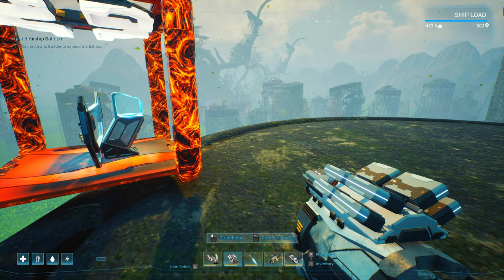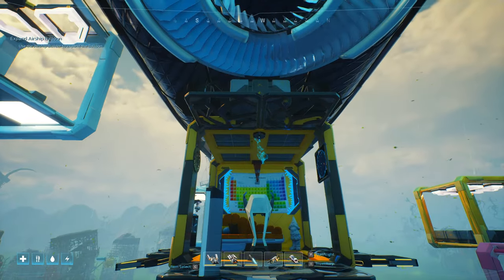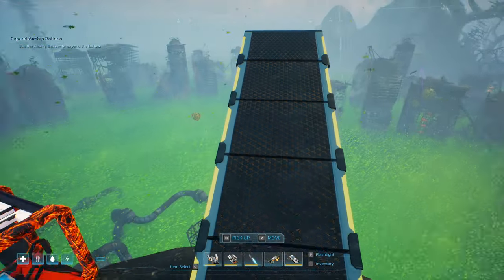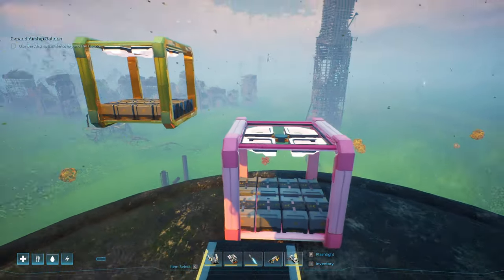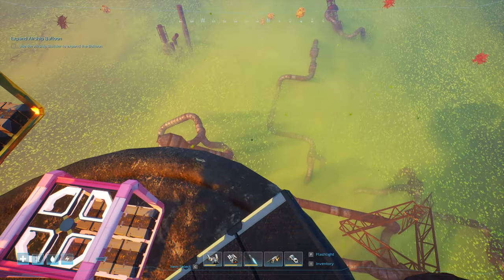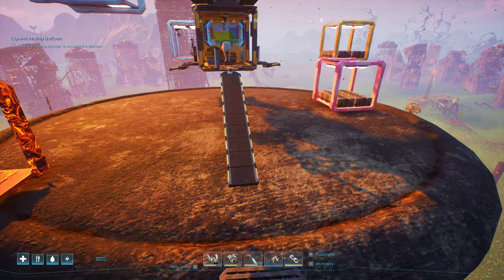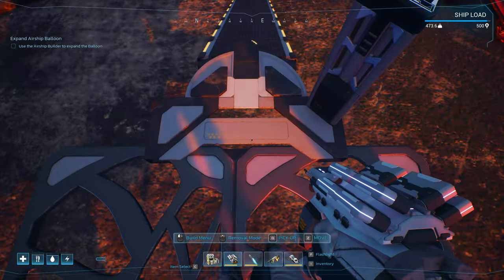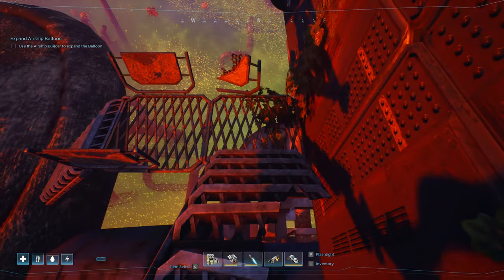Forever Skies - 500 Kilo Challenge | Toro Nagashi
Forever Skies gameplay with DeLindsay. This 500 Kilo Challenge Airship build is inspired by the Japanese Lantern Festival, thus I'm naming it Toro Nagashi.